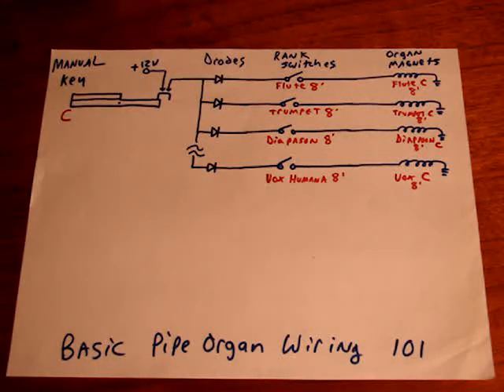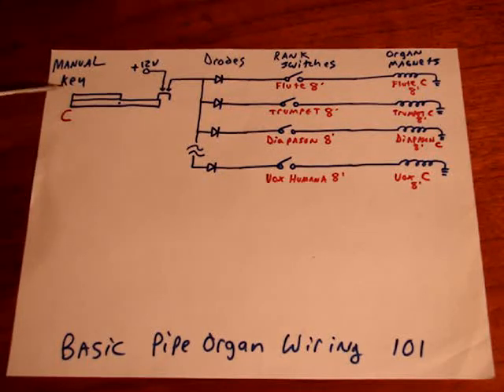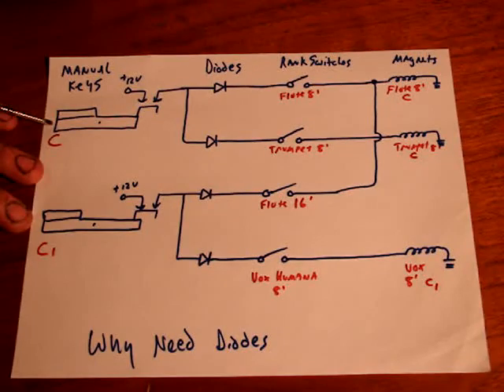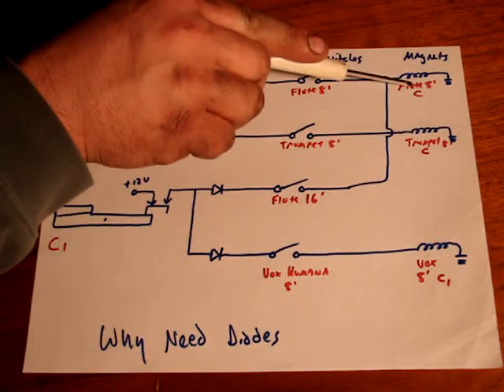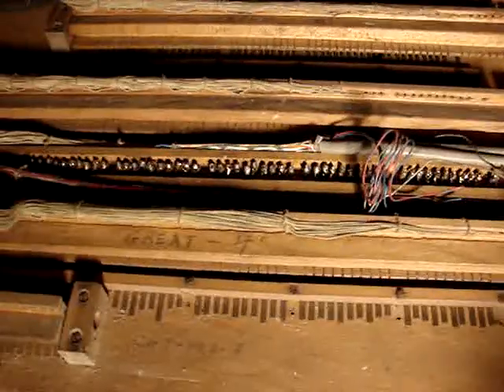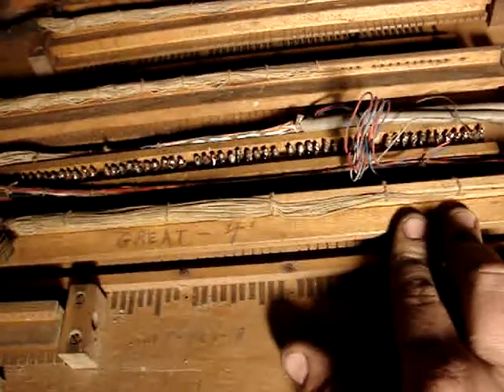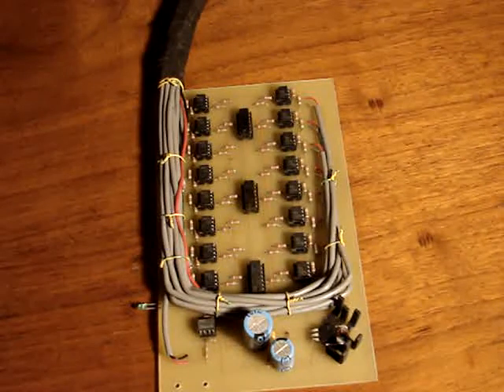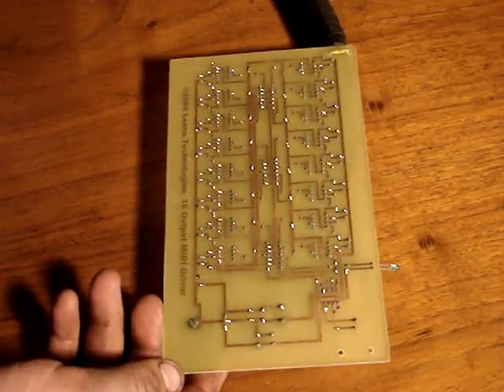The Learning Series - Pipe Organs - Part 5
Pipe Organs part five-  Basic wiring, diodes and why pipe organs need them - old style switching and my MIDI-fied electronic system